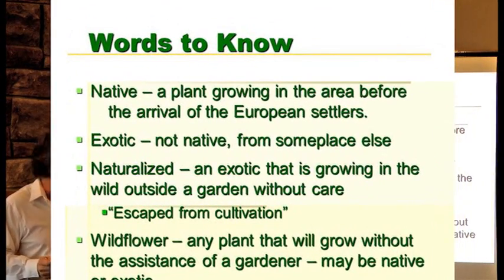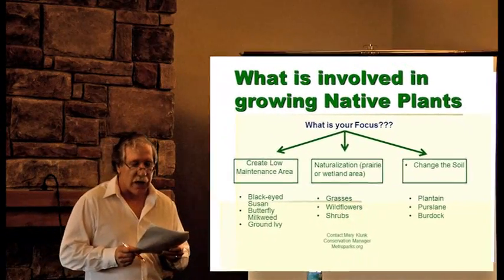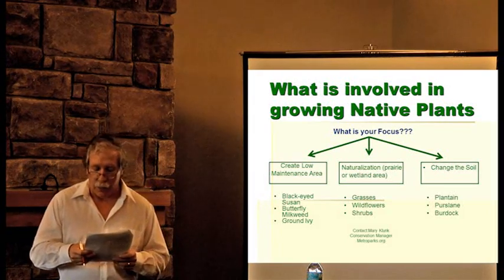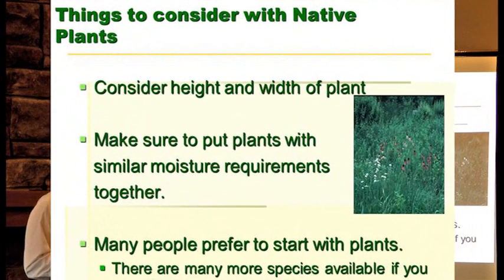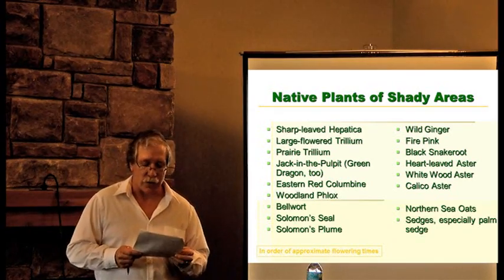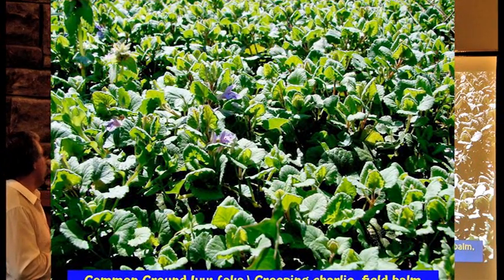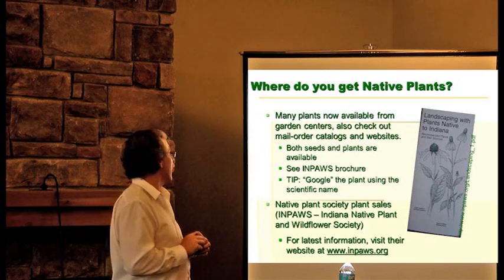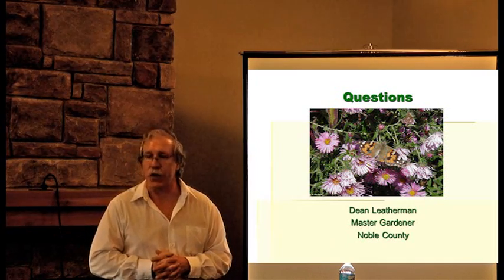Native Plants for Landscaping: Indiana Master Gardener Presentation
This is an Indiana Master Gardener presentation on using Native Plants in landscaping to solve of Dry or Wet soil, Shaded areas, Hot areas, Septic tanks, Walnut trees.  Supporting documentation for this presentation can be found in the Purdue Extension Library under HO-193-W,  HO-227-W, HO-222-W, HO-223-W, HENV-15-W, and HO-193-W respectively.
Russel Dean Leatherman; Noble County Master Gardener presenting 3/27/2012